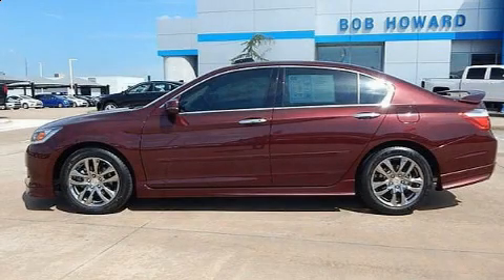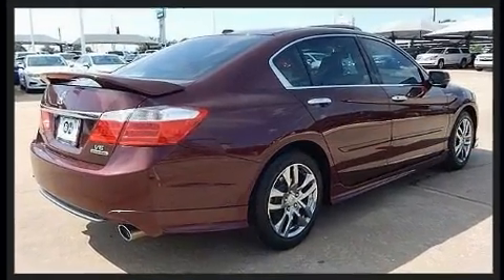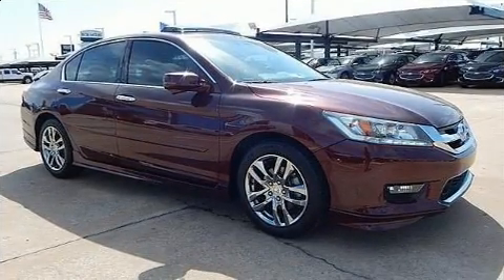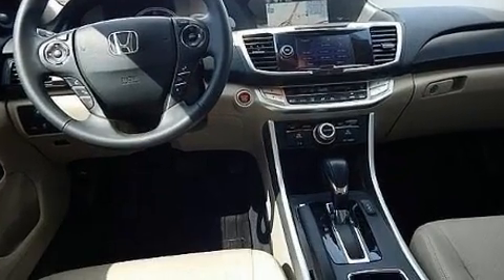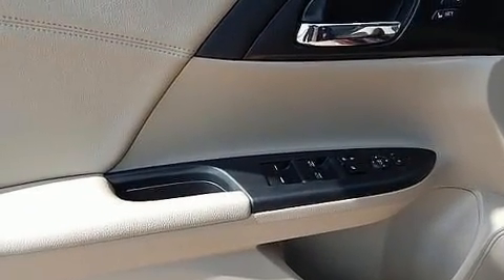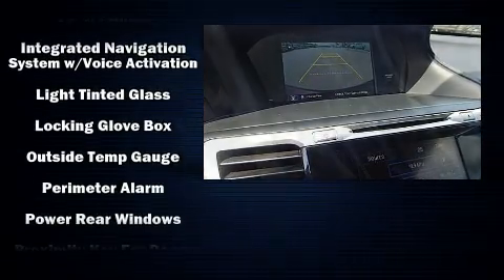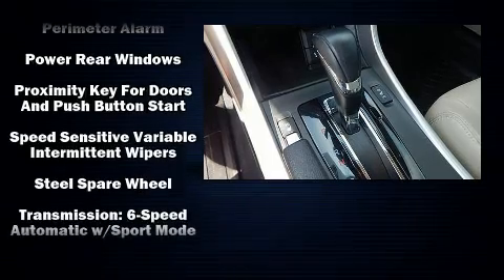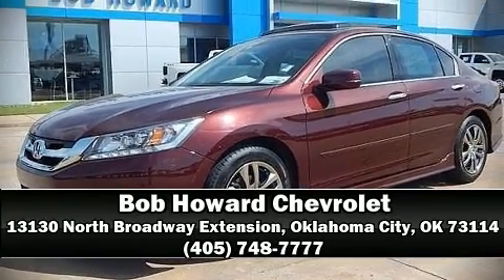2015 Honda Accord Touring **ONLY 15K MILES**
Here's a great deal on a 2015 Honda Accord. This 4 door, 5 passenger sedan has just over 15,000 miles! It features a front-wheel-drive platform, an automatic transmission, and a 3.5 liter 6 cylinder engine. It distinguishes itself from the competition with features such as: a trip computer, fully automatic headlights, telescoping steering wheel, lane departure warning, remote keyless entry, an overhead console, and seat memory. Features such as automatic climate control and leather upholstery prove that economical transportation does not need to be sparsely equipped. For drivers who enjoy the natural environment, a power moon roof allows an infusion of fresh air. Premium sound drives 7 speakers, providing you and your passengers a sensational audio experience. Curtain airbags combine with standard stability control in creating a comprehensive safety network. It also arrives with a Carfax history report, providing you peace of mind with detailed information. We have the vehicle you've been searching for at a price you can afford. Stop by our dealership or give us a call for more information.